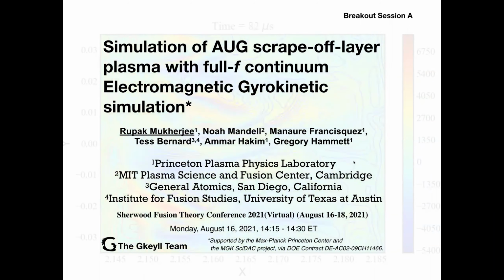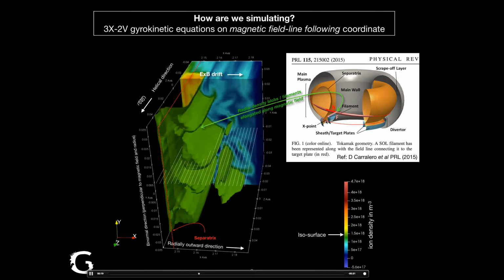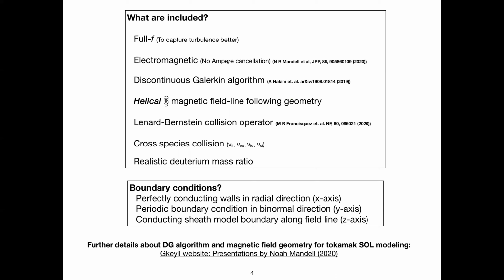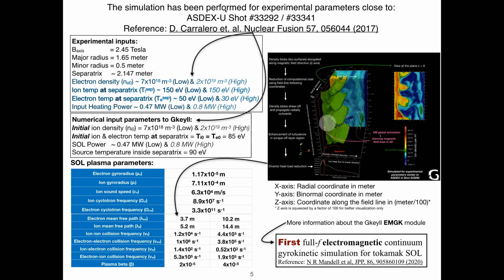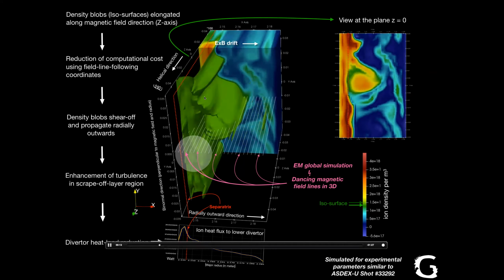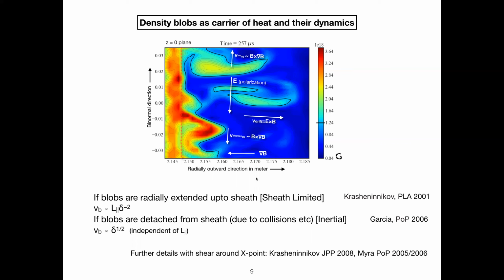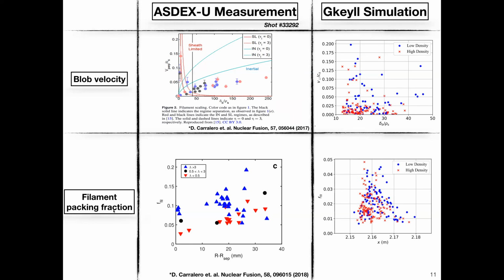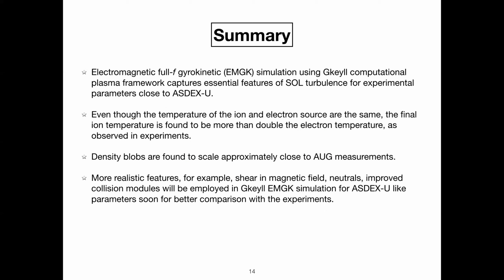Rupak Mukherjee Sherwood 2021 Talk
Simulation of AUG scrape-off-layer plasma with full-f continuum Electromagnetic Gyrokinetic model.